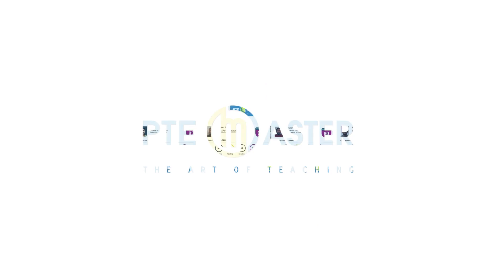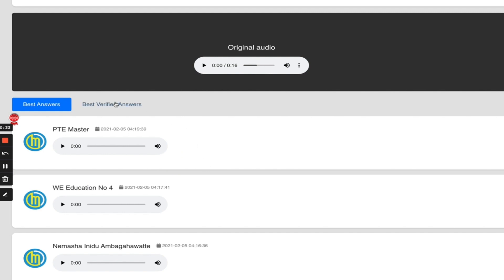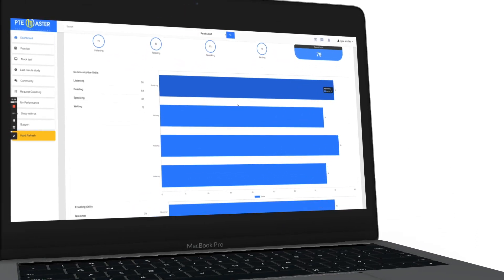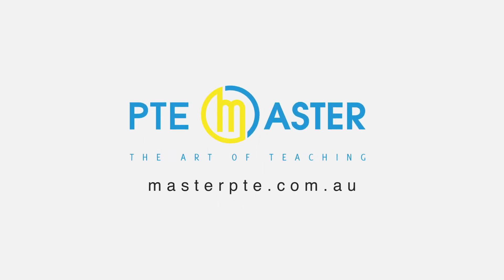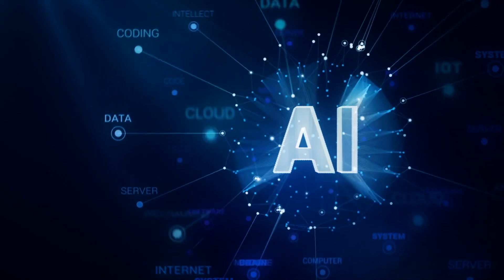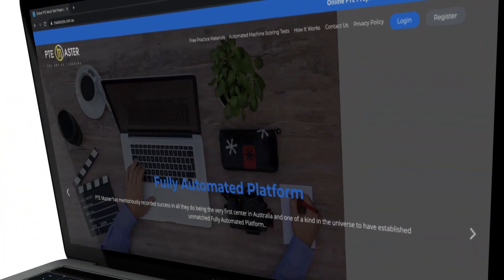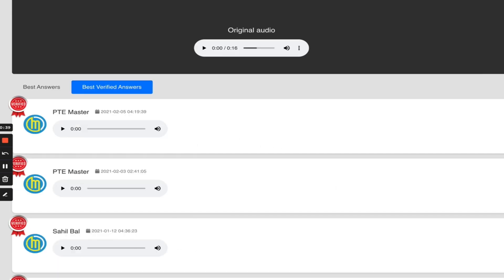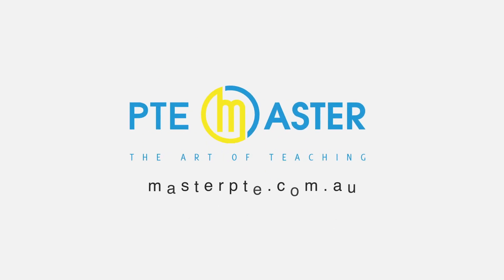Most repeated PTE Listening Write from Dictation questions 17/09-24/09/22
We will live the most repeated questions reported by students this week for the period 17/09-24/09/22
,you are likely to encounter these questions if you sit the exam during this time.

Your quickest pathway to permanent residency in Australia is within reach, watch this video to fast-track your PTE exam's preparation and make your dream become a reality.

If you want to learn how to crack the PTE Academic exam in just 1-HOUR ( with 90/90 templates),

Level 36, 1 Macquarie Place Sydney NSW 2000

Online PTE Mock Test Preparation Courses | Real PTE Academic Practice Tutorials | PTE AI Tools | PTE Study